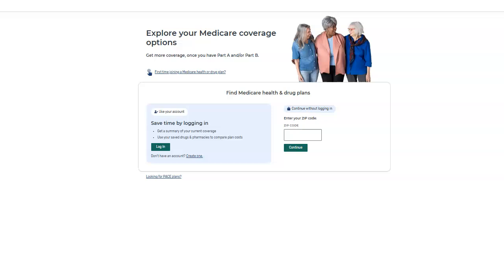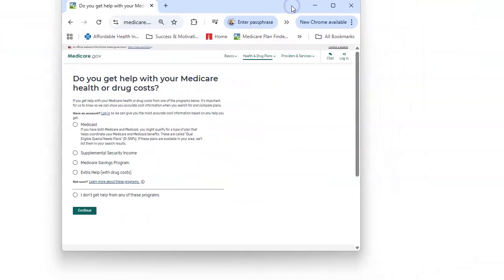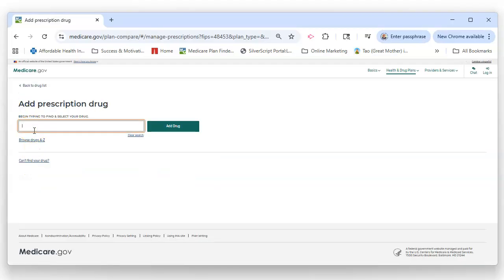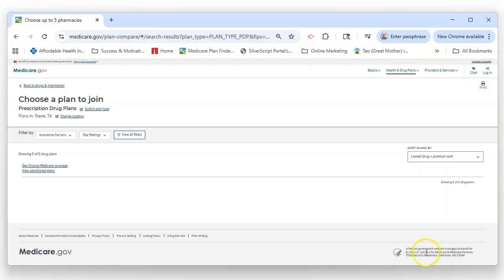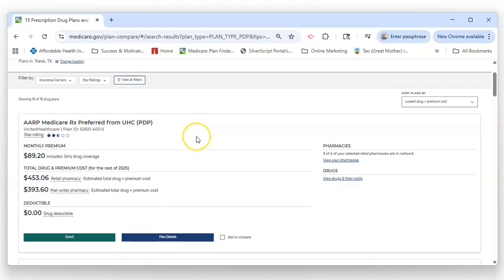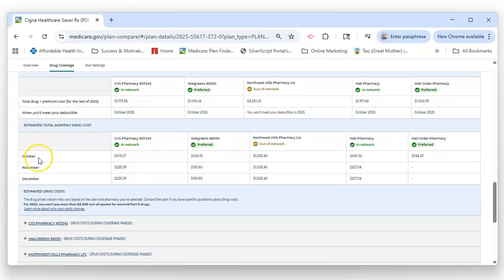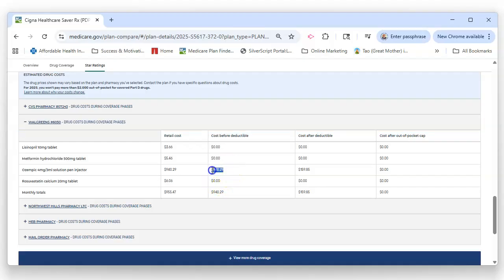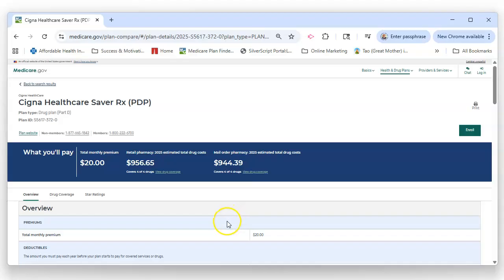How To Use The Medicare Prescription Plan Finder Tool